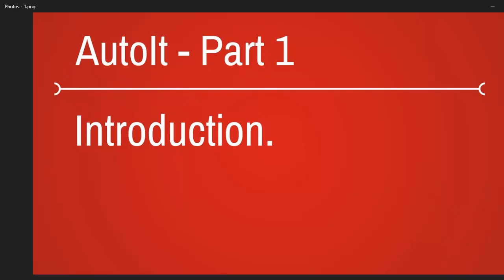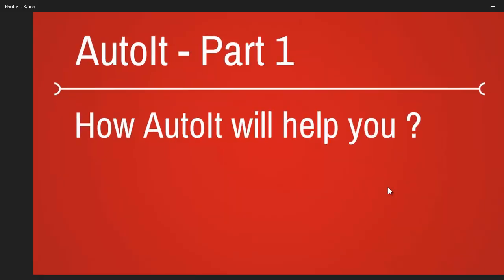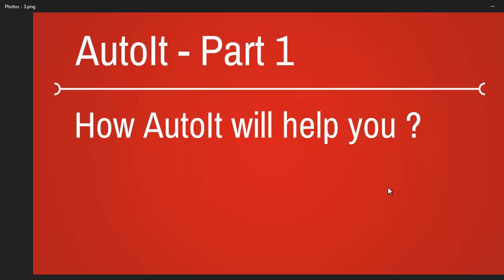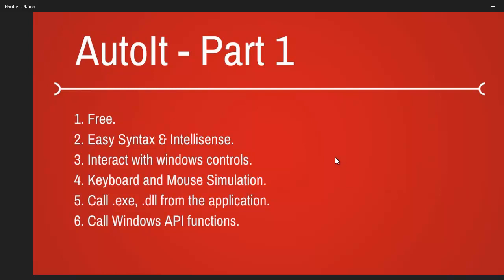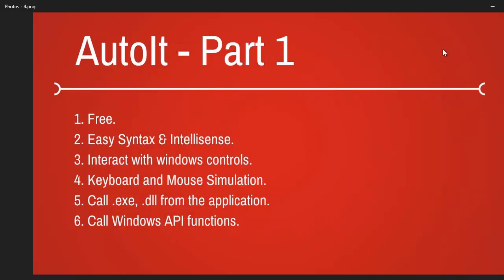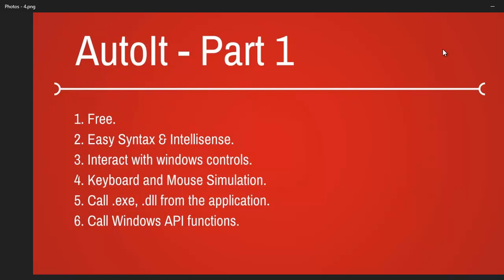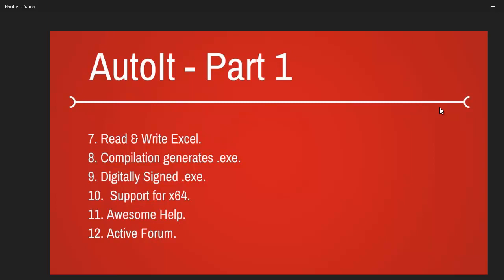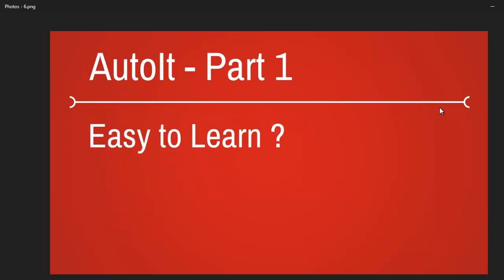Autoit Introduction - part 1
AutoIt is a freeware scripting language designed for automating the Windows based application and for general scripting purpose.

Following are the list of features supported by AutoIt.

1. It is Free.
2. Easy Syntax & Intellisense.
3. Interact with windows controls.
4. Keyboard and Mouse Simulation.
5. Call .exe, .dll from the application.
6. Call Windows API functions.
7. Read & Write Excel.
8. Read & Write text files.
9. Compilation generates .exe which is digitally Signed.
10.  Support for x64.
11. Awesome Help.
12. Active Forum.